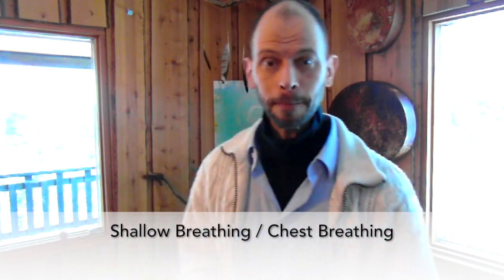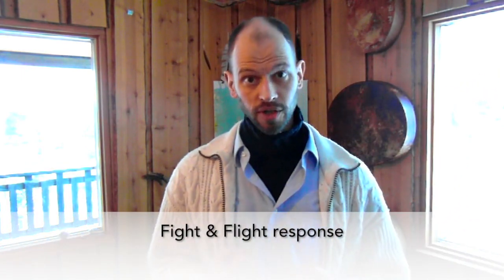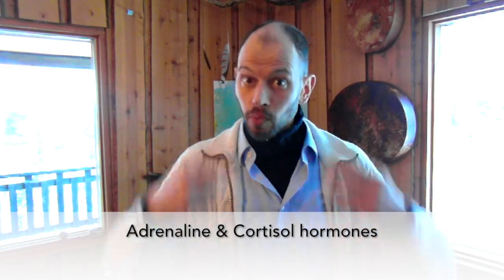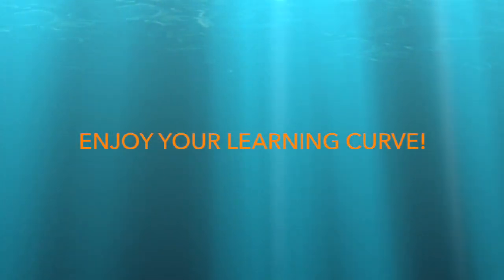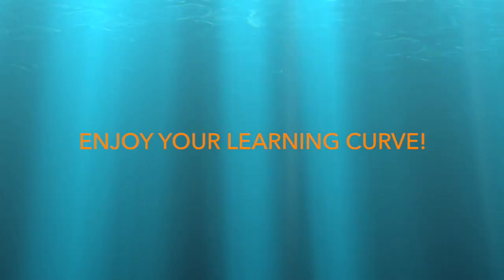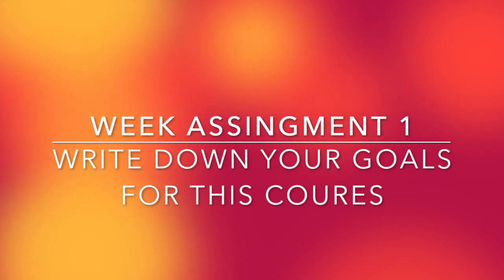APM System Basics Air, Anatomy and Mindset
Hi there and thank you moved forward!

Taking notice that this course does not teach you tricks.
Instead my goal is to train you in Understanding what you need to know and How to Master it yourself. In case of playing didgeridoo HOW you use your DAILY breathing is vital to learn to understand and admit what you do and how you do it.

My biggest concern since i started this journey 30 years ago is that i noticed that 99% of people i meet use their Mouth for inhaling and exhaling. And this means health and wellness professionals, professional speakers, instructors, teachers, news readers, yea and even people that teach breathing! etc. etc.

Do not get me wrong here. As all breathing patterns have a function. Yet people in general have no idea or are not aware what breathing pattern to fit in what situation. And there for 99% of the people stick to Chest/ fightorflight mouthbreathing .

in this video i want to shine a light on the first awareness to recognise your own breathing and from there we can move on with our journey to learn to Breathe Better and learn to play an beautiful wind instrument.

Wanne have more guidance and support then book an Online Session.
Classes are available for beginners, advanced players and even other teachers that are open for new input on their teaching.

For online classes i use: TEAMS / ZOOM or SKPE
Payment is done per session with a max of 60min.
Price: 60€ per session / 150€ for 3 sessions / 330€ for 6 sessions

You need a good headset and a steady internet connection

Enjoy your Didgeridoo Journey
Kind musical regards, your coach Bastiaan